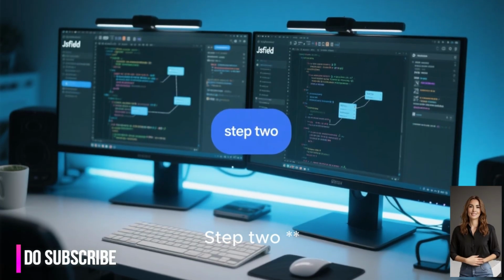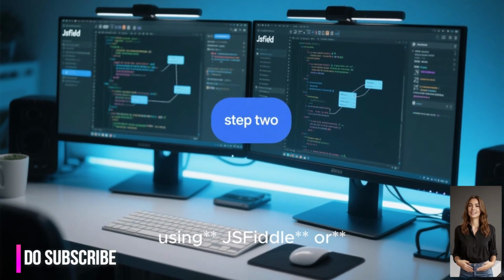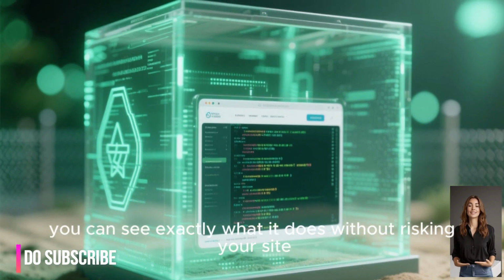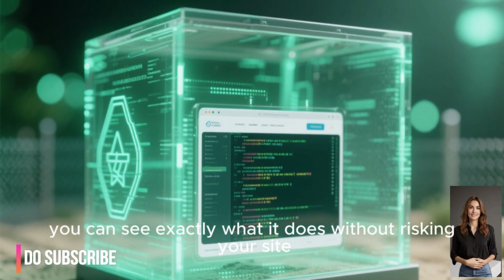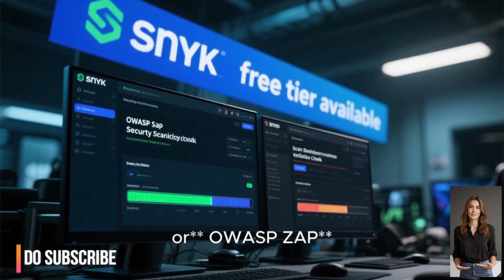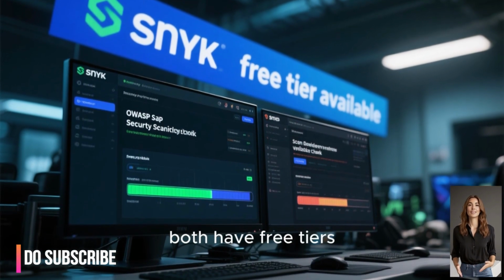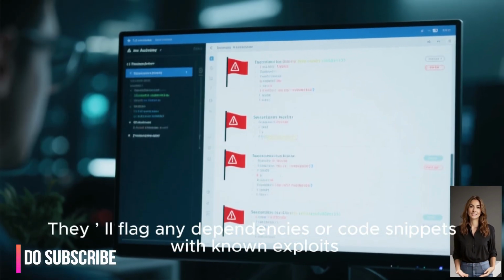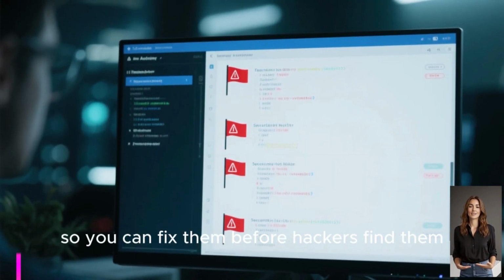Is AI Writing Dangerous Code for Your Website Here’s the Smart Fix!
**Are you trusting AI to write your website code without checking it?** You might be leaving the door wide open for bugs, vulnerabilities, and hackers! In this video, I reveal the **smart, free tools** that every developer and business owner in the USA should use to validate and secure AI-generated code.

You’ll discover:
✅ How to instantly detect dangerous functions in AI-written code
✅ The best FREE static code analyzers and vulnerability scanners
✅ How to test AI code safely before putting it on your website
✅ The simple trick to make AI explain your code so YOU stay in control

Whether you’re a web developer, startup founder, or small business owner, this step-by-step guide will help you **protect your website, your data, and your customers** — without spending a dime.

💬 Have a project you want reviewed for AI code security? Mention me in the comments, and I’ll help you make it bulletproof!

If this video helped you:
📤 Share it with someone who’s using AI to code their website